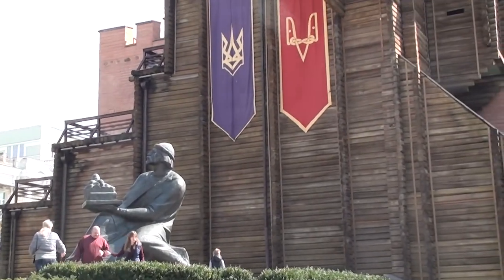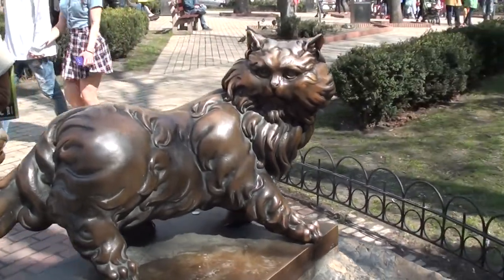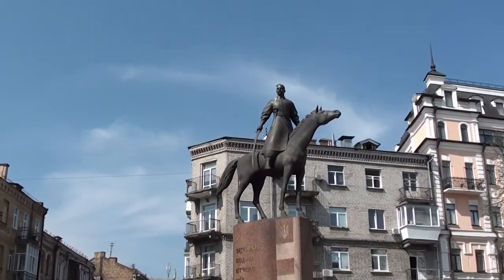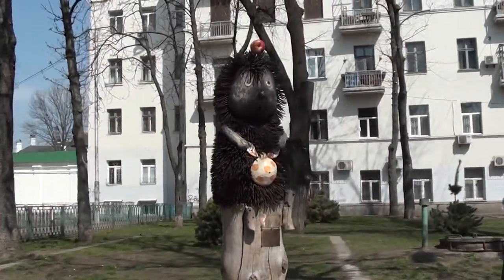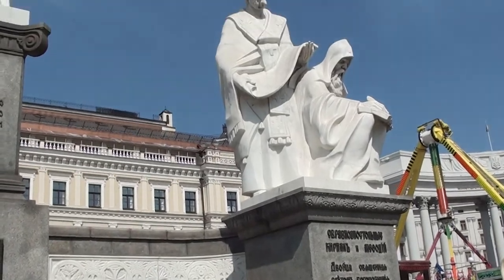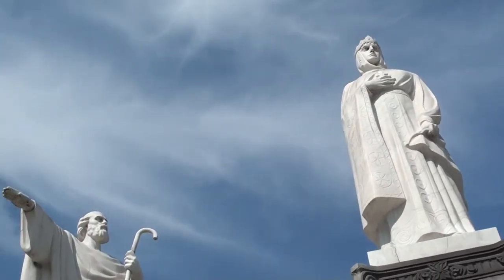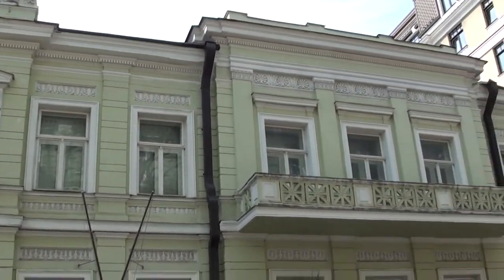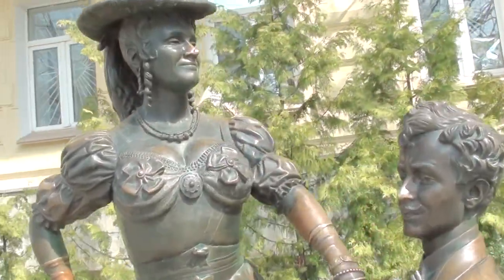Ethos of the City | Kyiv Walking Tour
Explore some of the most popular and interesting places of Kiev on a 3-hour private walking tour with an English speaking local guide.

Together we will look at the Golden Gate, which was the main entrance to Kiev in the 11th century;

- Speak about a dramatic story of the monument dedicated to the Persian cat;

- Walk through the former central street of Kiev;

- Look at the Monument to the defenders of the frontiers of the motherland;

- And an interesting installation called "Hedgehog in the Fog";

- Will have the chance to photograph the ornaments of Brama Zaborovsʹkoho.